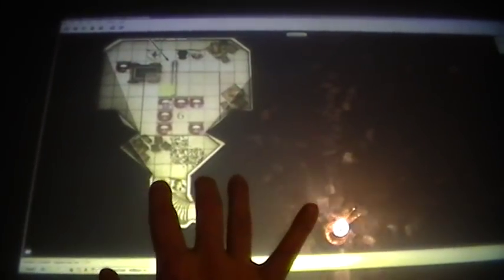Rear DI Multi-Touch Table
Table: Built myself.  My first woodworking project ever.

Projector:  NEC 491VT.  Picked it up used with over 80% lamp life left for $150.

Camera:  Modified PS3Eye from Peau Productions.  Board was taken out of case and the lens and lens mount were removed.  An M12 lens mount was added with a 850nm Band Pass filter to block all but my IR LED lights and a 3.6mm Lens.

IR Lights:  4 bar MT Kit from Environmental Lights.

Acrylic:  Evonik ACRYLITE® Optical mar resistant, sheet, Colorless 0A000 MR1 and Evonik ACRYLITE® Optical rear projection, sheet, Grey 7D513 RP from acrylite-shop.com

Mirror:  Front surface mirror to prevent ghosting in image picked up at a local stained glass supply shop.

For more info and other MTT projects check out nuigroup.com, this would not have been possible without that site.

Thanks to Seth Sandler and his MTBiggie project and SpynalTom on nuigroup.com for the inspiration needed to complete this project.